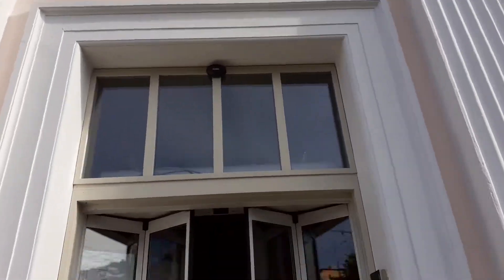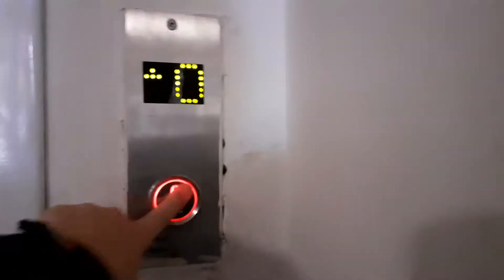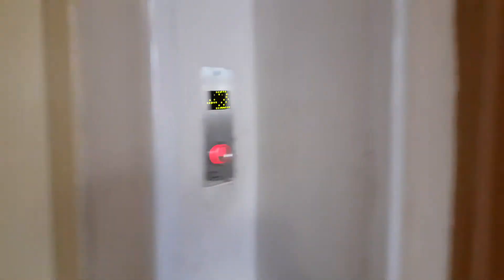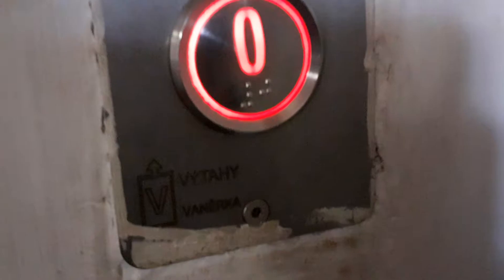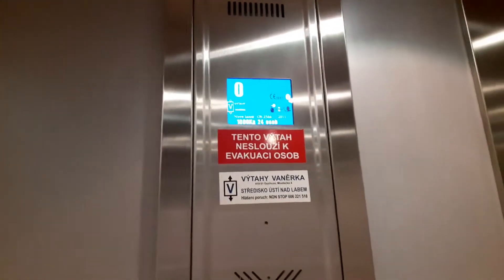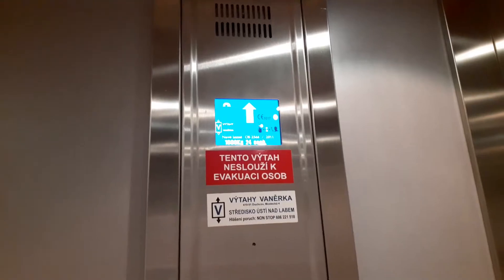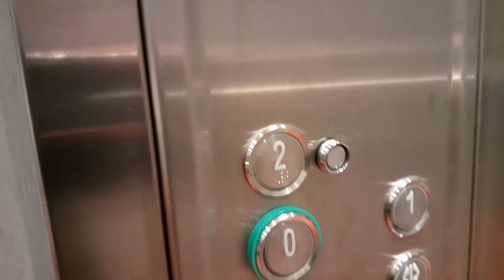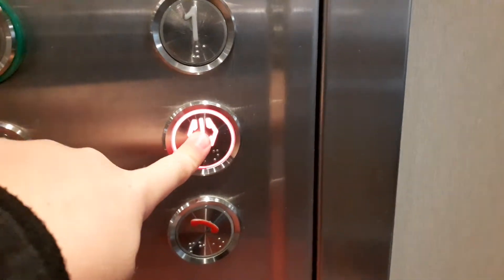Vaněrka lift 1 in New spa Teplice